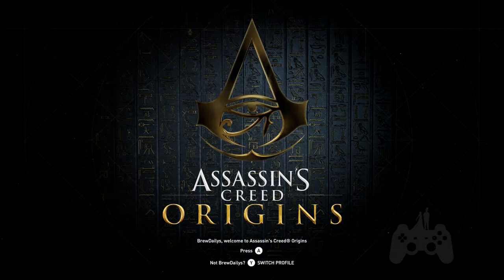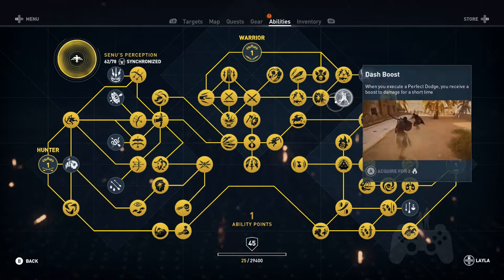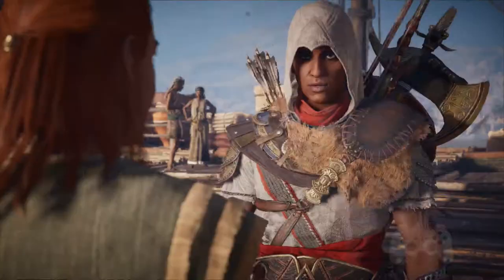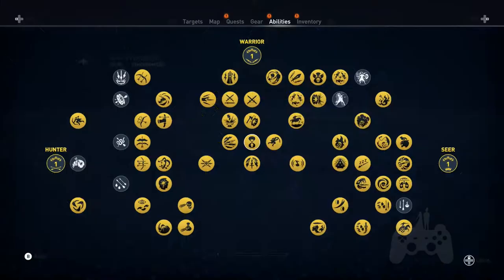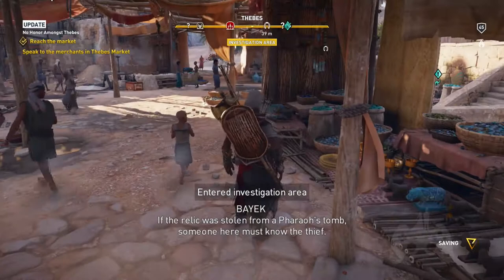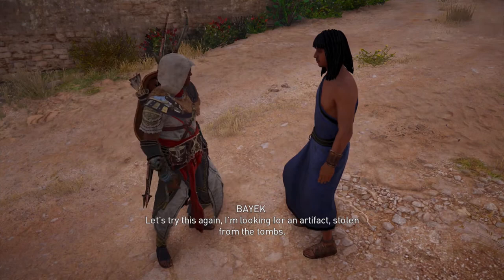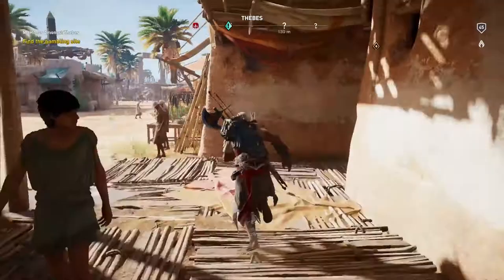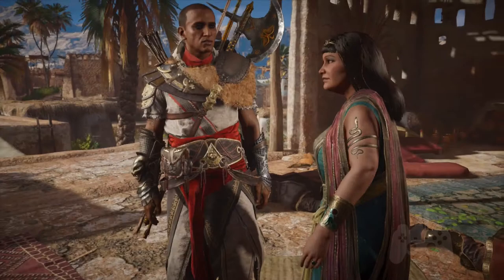Assassins Creed: Origins The Curse of the Pharaohs Pt 1 - No Honor Amongst Thebes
This Assassin's Creed: Origins - The Curse of the Pharaohs Walkthrough includes a Review and Gameplay of the Assassin's Creed: Origins - The Curse of the Pharaohs Single Player Missions for XBOX ONE. This Assassin's Creed: Origins - The Curse of the Pharaohs Gameplay Walkthrough will include a Review, Gameplay, Cut Scenes, and XBOX ONE Gameplay.

Assassin’s Creed Origins is a new beginning. Take on epic enemies with a whole new combat system. Explore the Great Pyramids and hidden tombs across the country of Ancient Egypt. Experience visceral quests that contribute to your overall progression and discover the origin story of the Assassin’s Brotherhood.